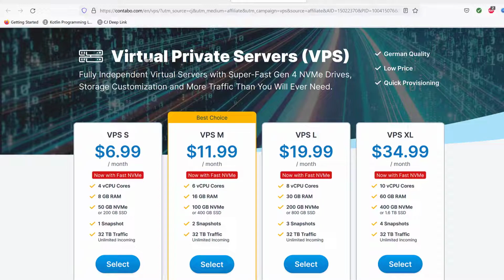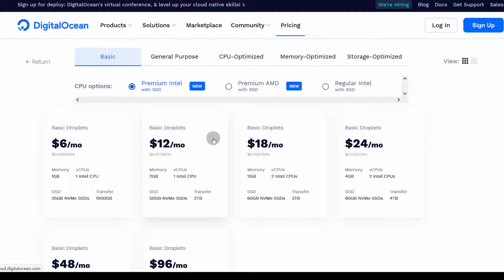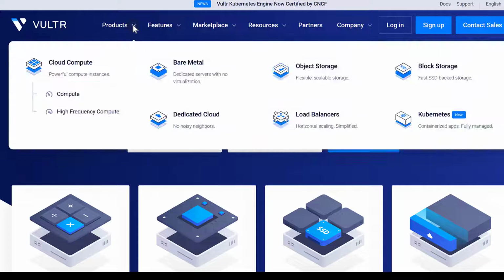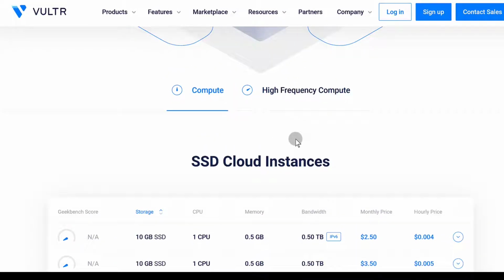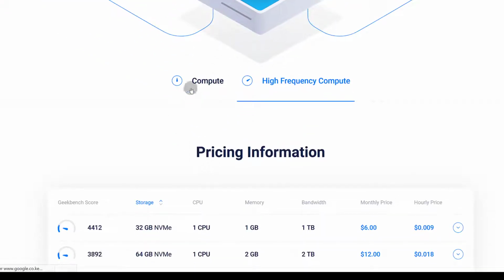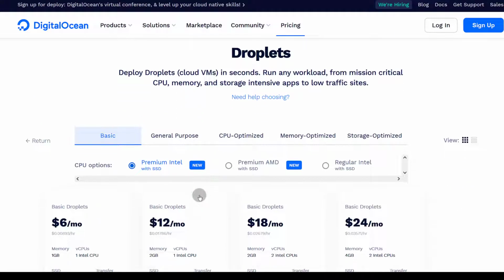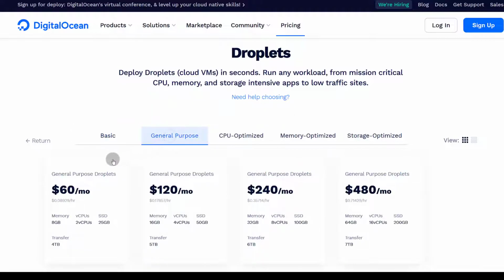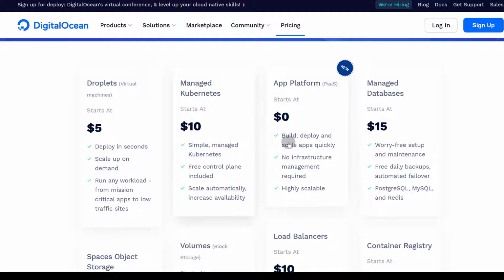DigitalOcean VS Vultr VPS Pricing - Digital Ocean Vultr Price comparison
Hi there and welcome to another price comparison video. In the last video we compared VPS prices for Contabo and vps prices for OVH. If you need to watch that video you can watch that and see some of the things that I talked about.

In this video let's do a price comparison between Vultr and DigitalOcean. Let's click here on pricing to see the prices.

You can choose whatever prices you want to look at. For us let's look at VPS prices and we can click there to look at the prices for droplets which are basically the vps options on digital ocean.

If you scroll down you're going to see you have the basic which will give you 1gb RAM and 1 virtual cpu and 25GB NVME and 1 terabyte of monthly data transfer.

And you can also look at the one for $12 a month and see that's giving you 2GB. Basically twice of everything except for the CPU.

Let's come to Vultr and look at the prices here. If you want to look at the prices for VUltr you have to choose the product that you want.

Let's click here on cloud. Let's just choose cloud. We have two versions of cloud. We have Cloud compute which they say is slightly slower than this but it doesn't really matter. If you choose either of them you'll be fine.

Let's click on pricing to see the Vultr prices. You can see that this one starts at $2.50. This is just an entrance VPS. And you can see this one only has ipv6. So if you do want to run a website on that, you should probably start with this one if your budget is extremely low.

The one that is equivalent to the one for Digital Ocean is this one for five dollars. And you can see everything if you click on it. That is the one that is equivalent to this one. 1gb and this one comes with NVME.

You can come here and you can also choose high frequency. High frequency is 20 percent more expensive. So for five dollars, twenty percent plus. It's going to be six dollars . High frequency is slightly faster they say. But if you don't really want to increase your charges by 20%, you can just choose compute.

If you want to work with High Frequency you should. If you can afford Vultr High Frequency, always just choose it. You can see here if you come back for $6 you'll get 25GB and you'll get 1GB, 1 vCPU.

Let's just compare that to the high frequency one. You'll see that, okay, you get 32GB on Vultr. So that's a a plus for Vultr. And I think that runs all the way down. So 50gb for the next one 64gb.

You should probably just use Vultr because the few GBs that are there, are very important .

You never know. At some point you may have a backup and you're not able to do the backup because you're less a few GBs. In that case just use Vultr. Because of that .
If it were me anyway I would always choose Vultr because I've used them for a very long time. I've also used DigitalOcean for a long time and either of them is fine honestly. I'm not going to say one is  way better than the other. It's just that I like to work with Vultr.

Their pricing is almost the same as Digitalocean. The servers, I can say the servers are fast. They're reliable servers. Hardly ever goes down. Whenever they're going to maintain they tell you there will be maintenance going on. If it were me, I would always choose Vultr over Digital
 Ocean. That is just me but if you have any reason why you'd choose digital ocean go ahead with them
because they're also okay. Just don't mind some of the negative reviews that you'll see online.
Some people just have agendas. Maybe they're promoting one platform and they like to talk badly over another so that they can promote and try to steer you towards choosing a different platform,
and I think that is wrong. So in my personal opinion either of them would be fine but if it were me i would always choose Vultr over Digital ocean, but now I can see that digital ocean offers a lot more services. You can see you can have this.  Okay this has
always been there but there are a lot more features here like you can have managed Databases  .

If you go back to  Let's just click on pricing.
you'll see that there are a lot more options. A lot more things. Okay I have to click on return. You can have managed databases. If you don't want to deal with database servers. You have that here. You can also install Kubernetes and you can have... Okay let's see which ones are available on Vultr .